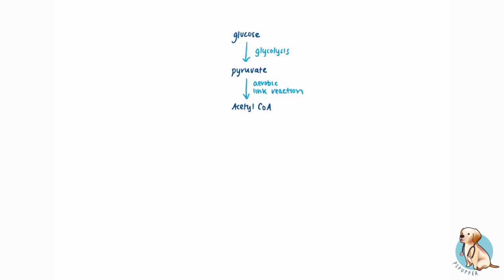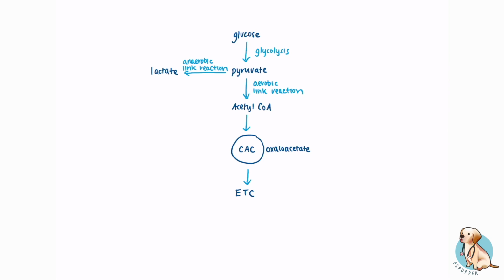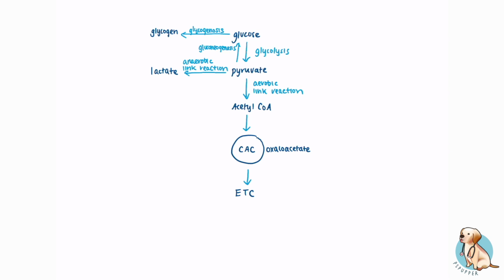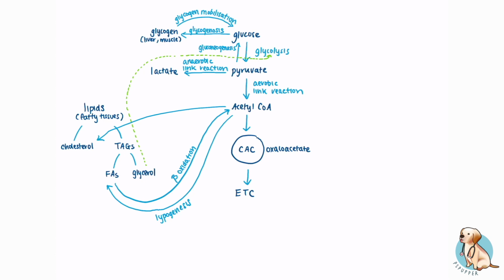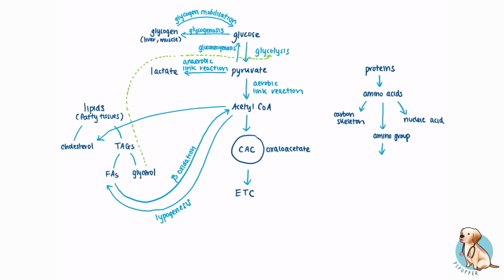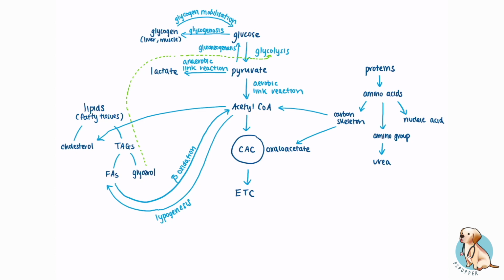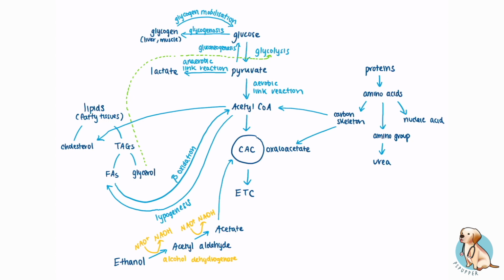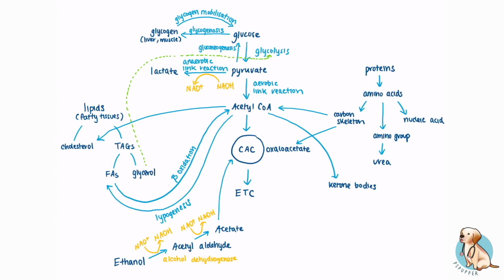Biochemistry Concept: Metabolism Overview